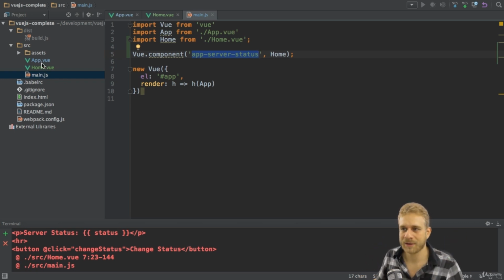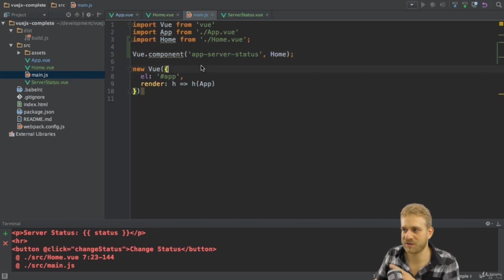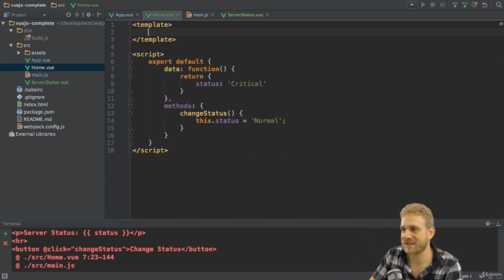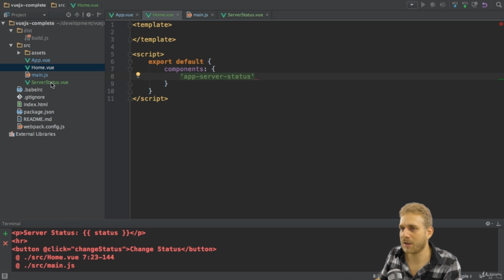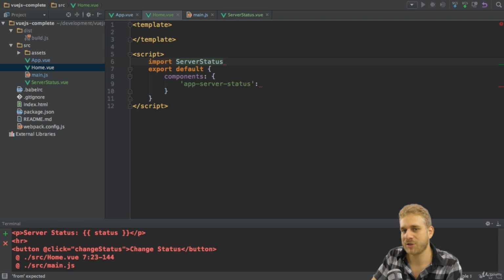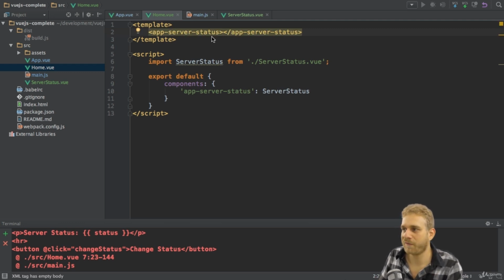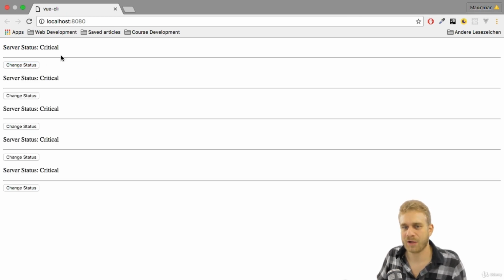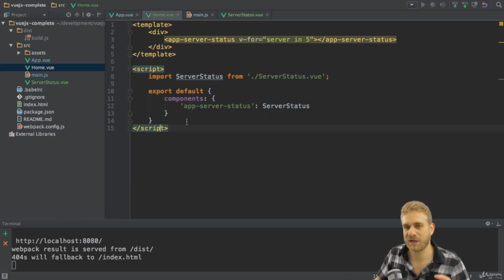VII. An Introduction to Components. 7. Using Components